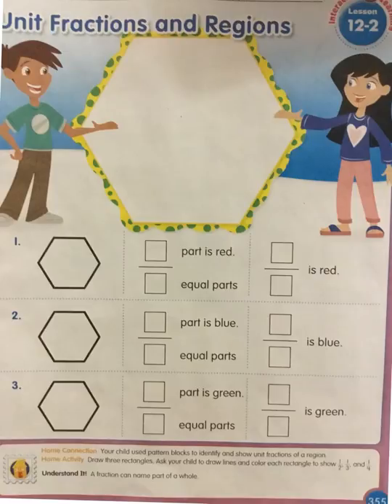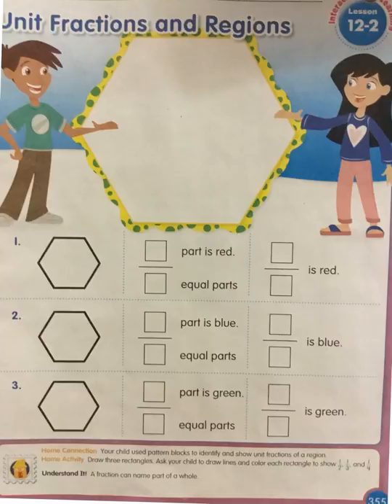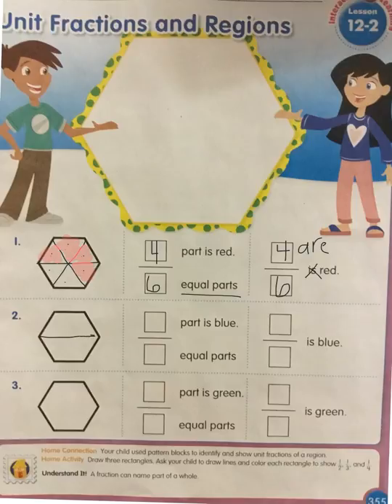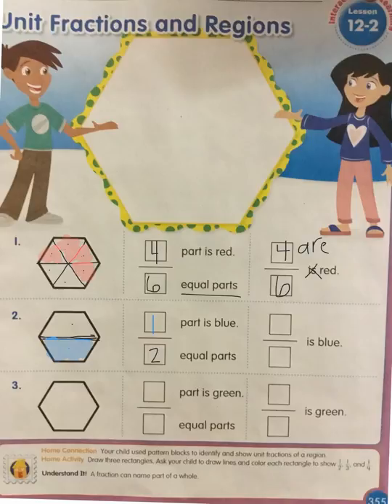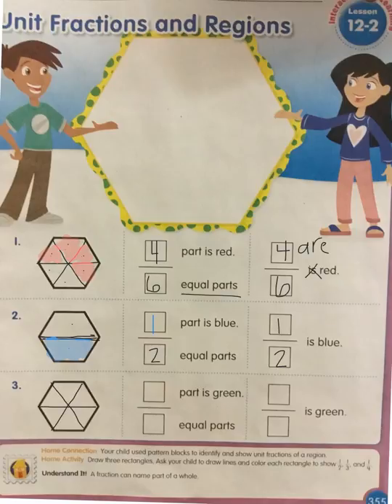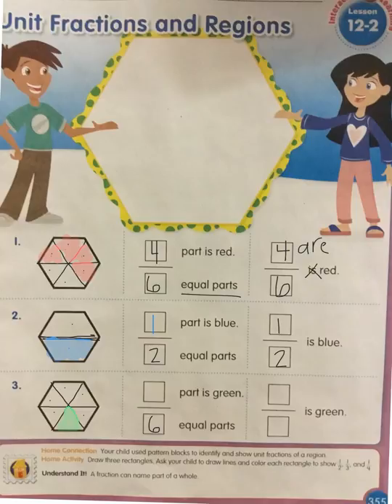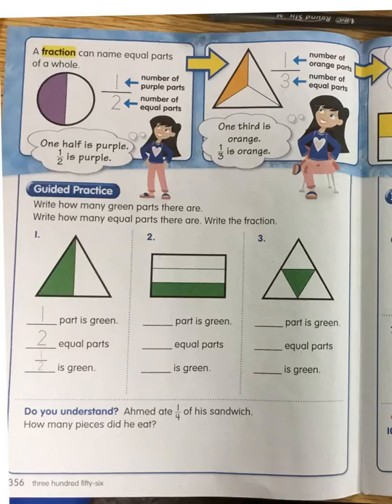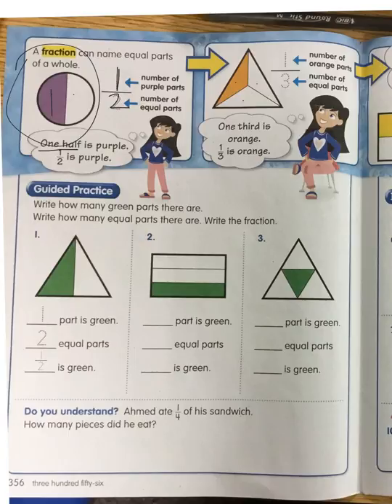12-2 Unit Ractions and Regions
This project was created with Explain Everything™ Interactive Whiteboard for iPad. 12-2 fraction lesson